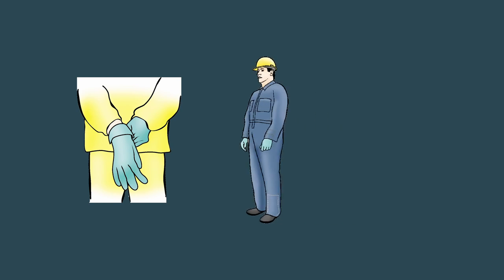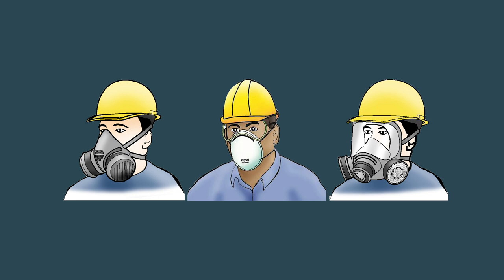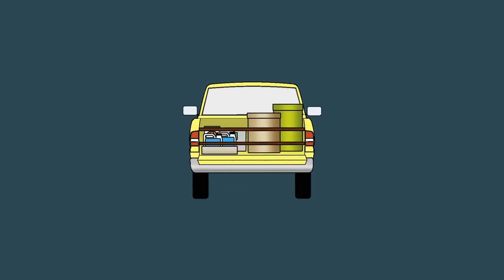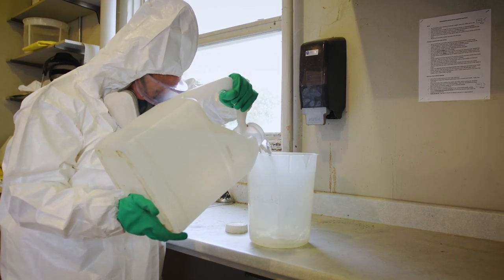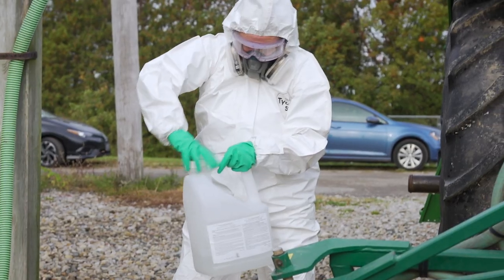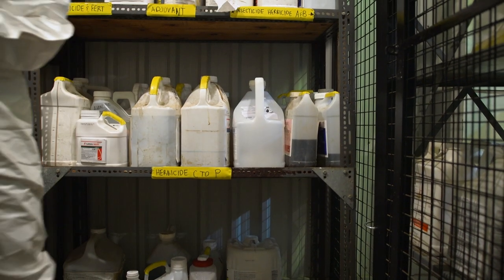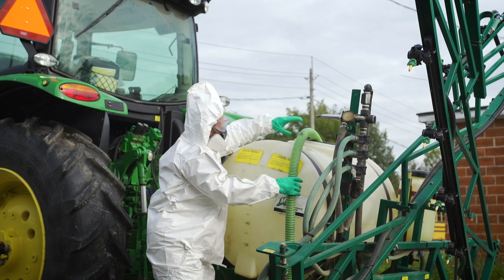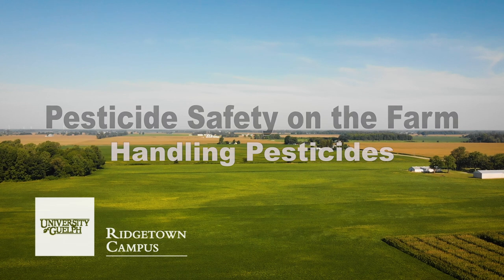Pesticide Safety on the Farm - Handling Pesticides English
Safety tips for farm workers who handle pesticides.